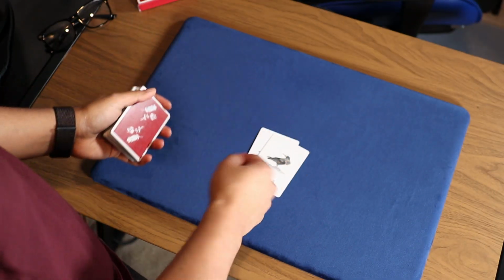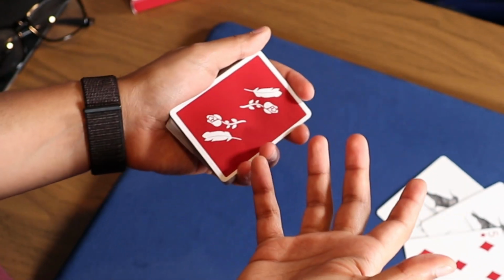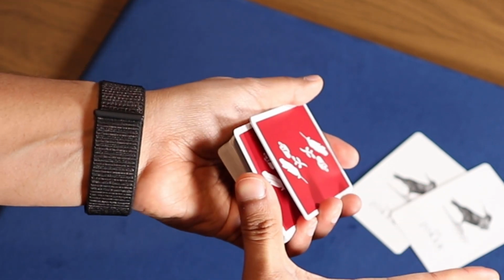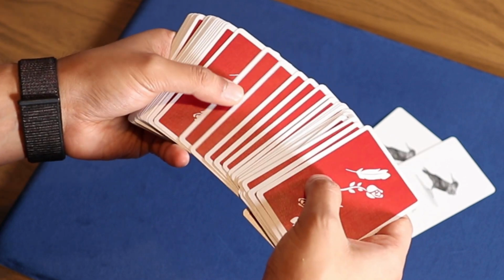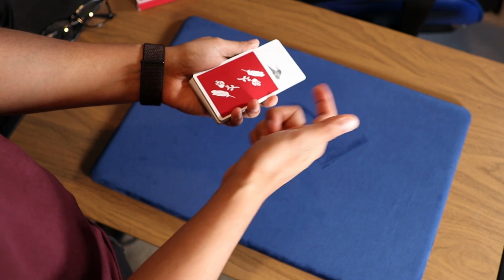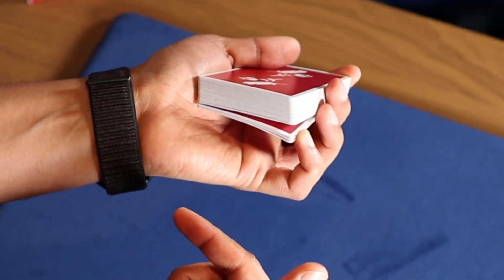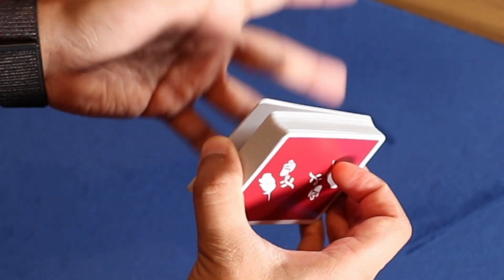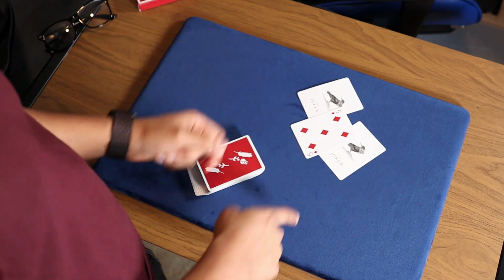REVEALED: The Card Sandwich be POPPIN' OUT!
Learn how to perform this incredible way of popping out an entire card sandwich from the deck!!

THE GREATEST SUPPORTERS ON EARTH:
- Nicole Rossi
- Nikhilesh Kashyap
- Paul Kelly
- David Koshiol